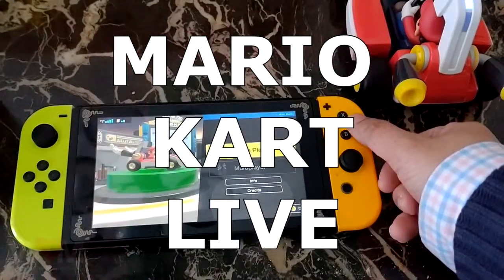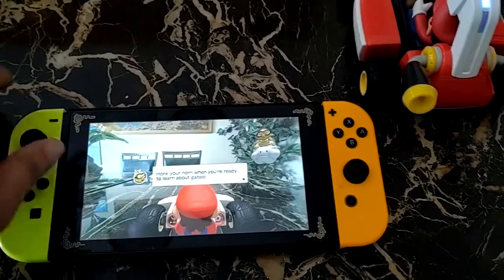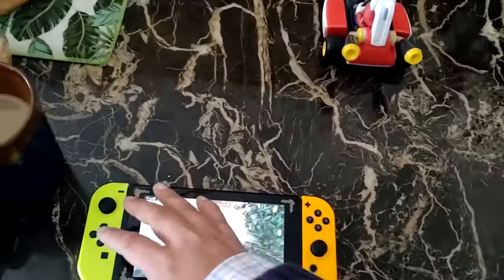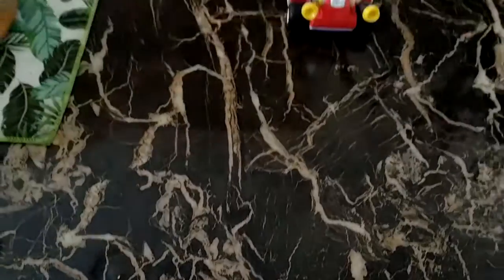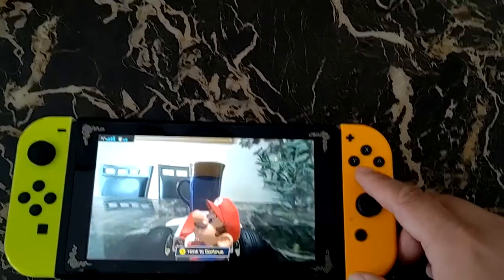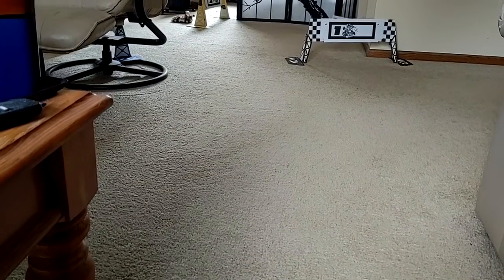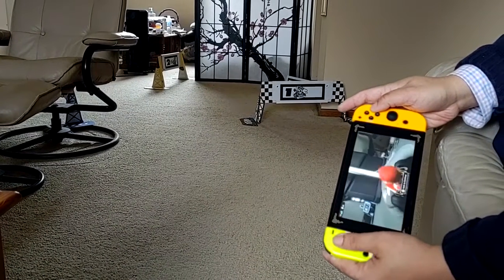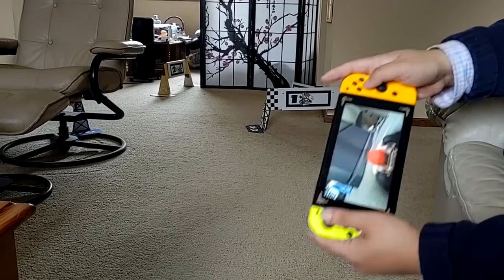Mario Kart Live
Playing around with Mario Kart Live